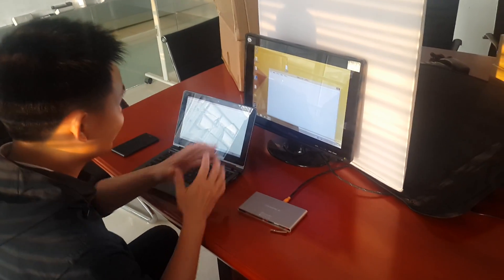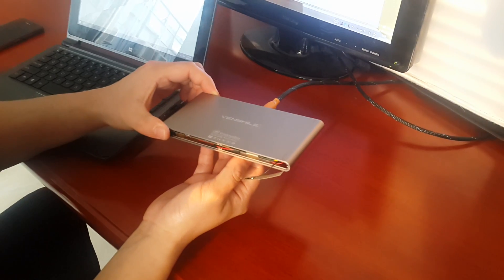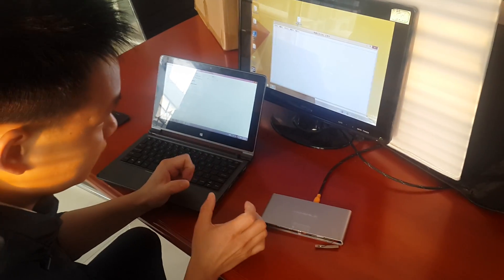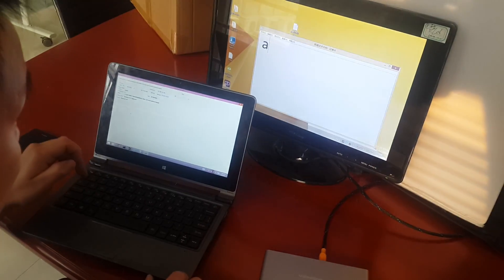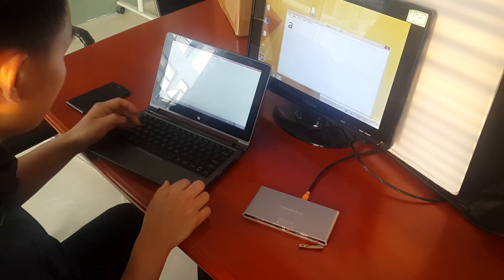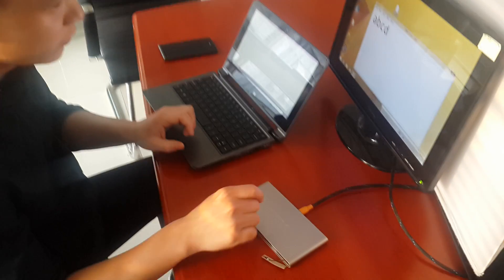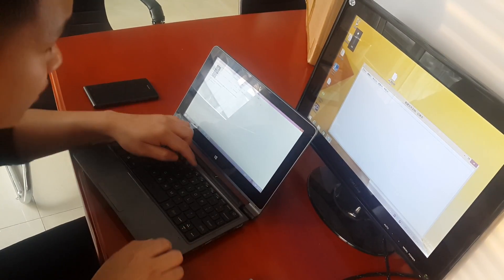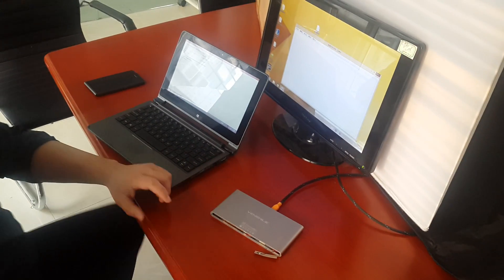Vensmile iPC002 Mini PC Computer Wireless Control Function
As introduced before,vensmile iPC002 is a mini computer based on Intel Atom Z3735F, now we are going to release a new function which let your mobile device wireless control iPC002 as long as they are in same local network.
All sold iPC002 also can be upgraded and get this new function.

In the same time, we will soon launch new designed mini computer with big storage,like 64GB or 128GB, product dimension is much smaller and thinner than iPC002.

Please follow our facebook or twitter,we will keep you posted!